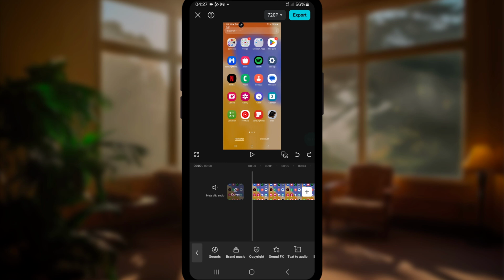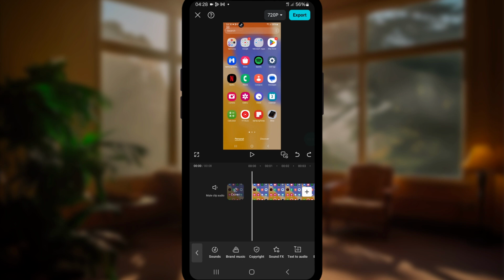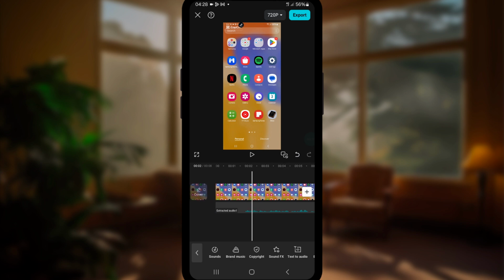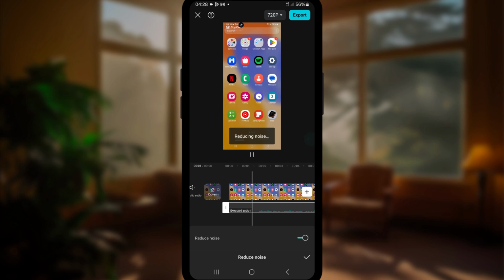How To Remove Background Noise In Capcut | Reduce Noise Full Guide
Learn how to remove background noise in CapCut and improve the audio quality of your videos! This step-by-step guide will show you how to reduce noise and make your videos sound professional.

*Keywords*

remove background noise in capcut, reduce noise in capcut, capcut noise reduction, capcut audio editing, remove noise from video, audio noise reduction, capcut tutorial, mobile video editing.

*Tags*